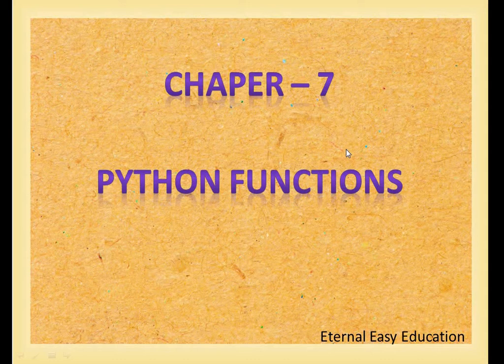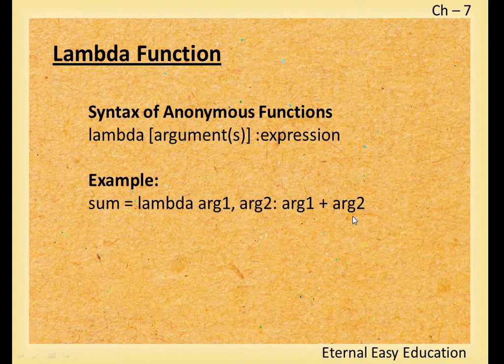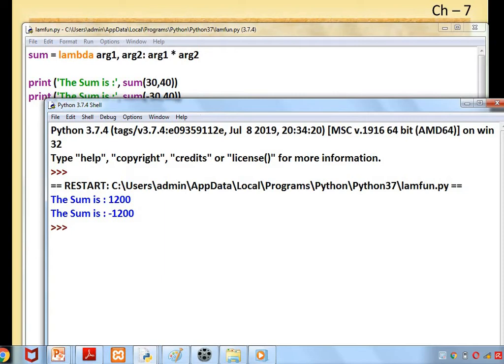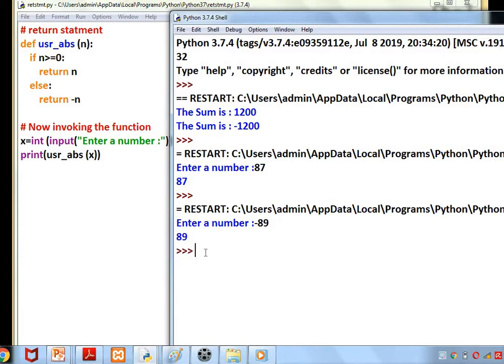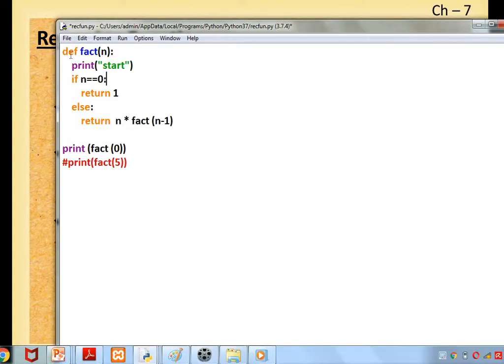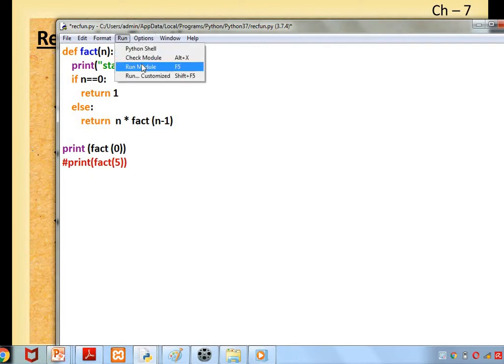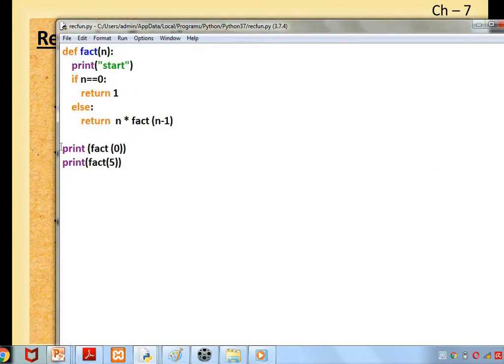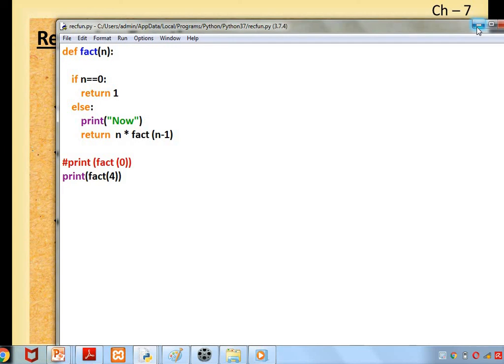TN 12th computer science (chapter - 7 ) Python functions(part 3 Lambda function, Recursion function)